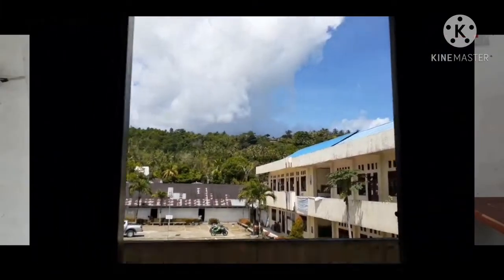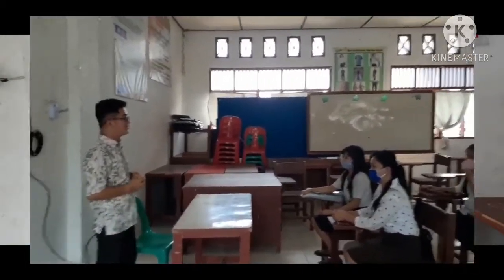Scientific Learning / Pembelajaran Ilmiah - Video Hand-made Kelompok 3 Kelas C/V Micro Teaching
Video penjelasan mengenai pembelajaran ilmiah atau Scientific Learning berbahasa Inggris oleh Kelas C Semester V IKIP Gunungsitoli.
Video ini merupakan tugas kelompok dengan bimbingan dari Miss Yana Tel, M.Pd
Mohon dimaklumi bila masih terdapat banyak kesalahan dan kekurangan.
Terimakasih, Ya'ahowu.
Salam Pendidikan.